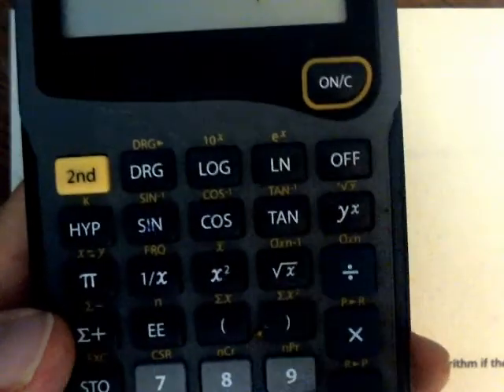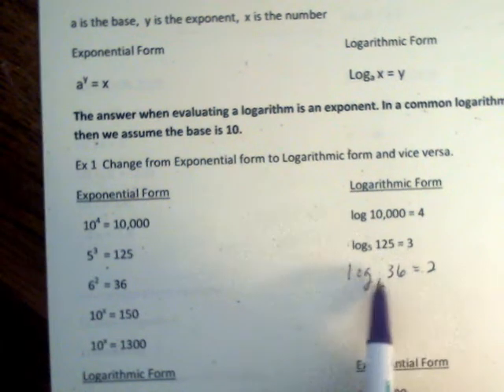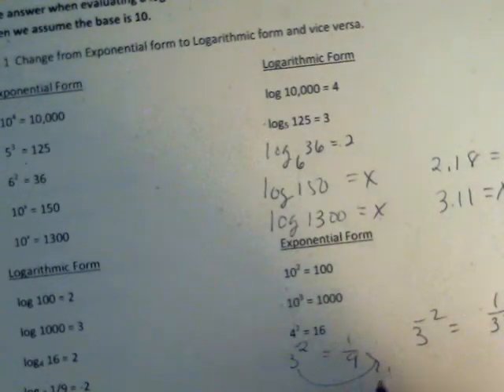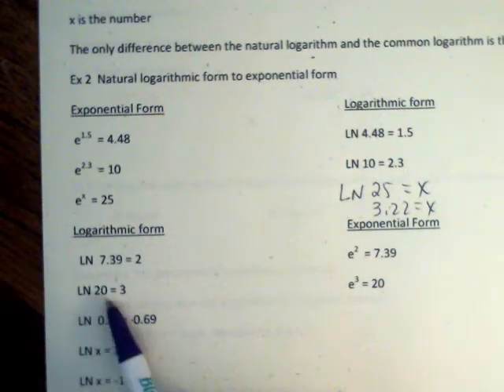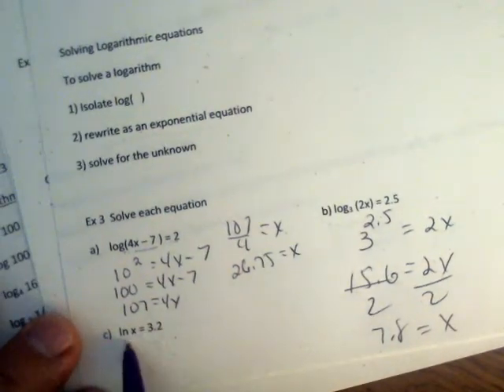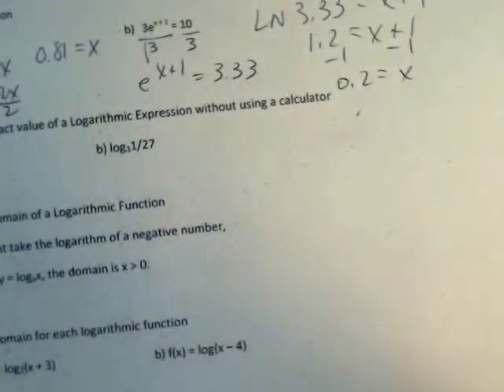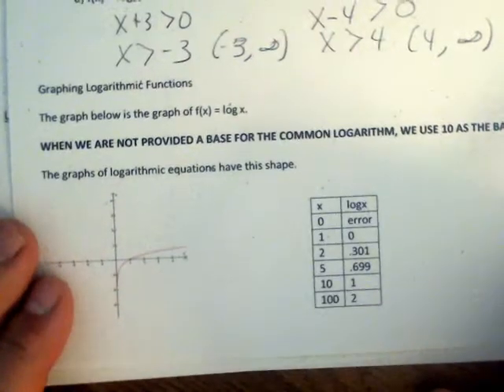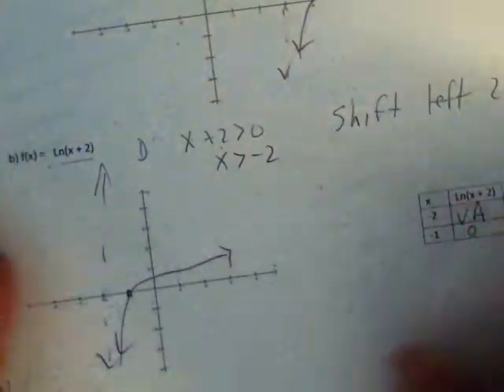Blitzer 4 2